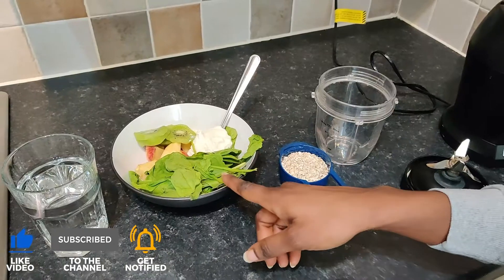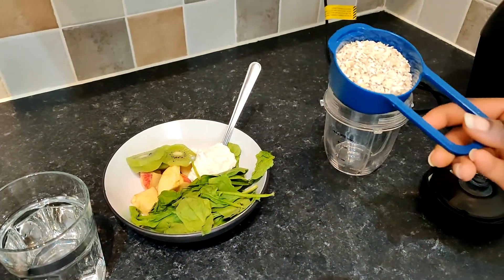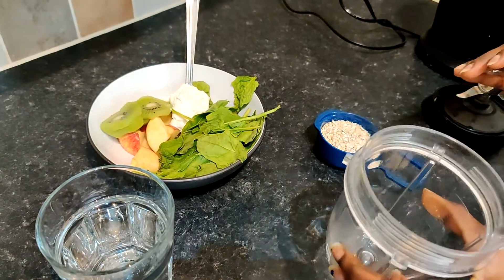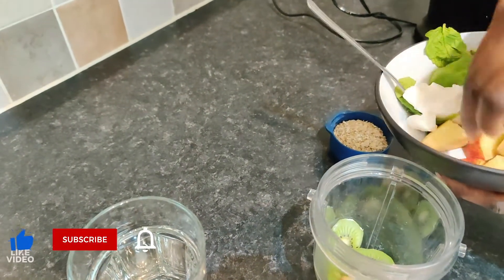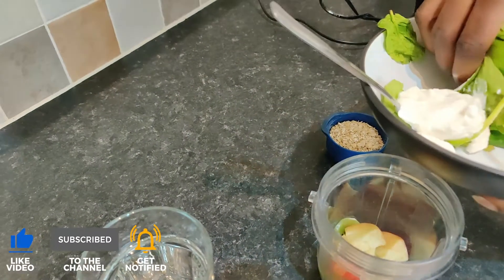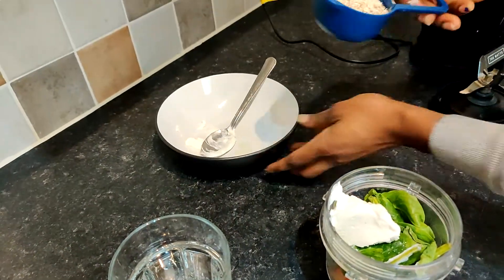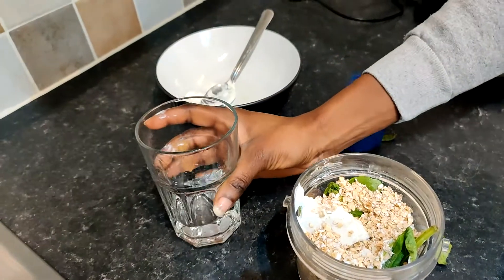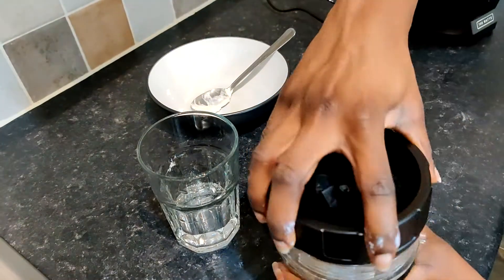HEALTHY SMOOTHIE AT HOME WITH FOODFEAST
Kindly Share Your Thought In The Comment Section.